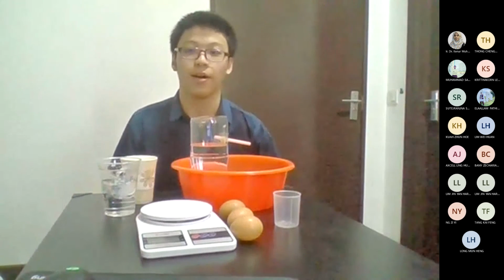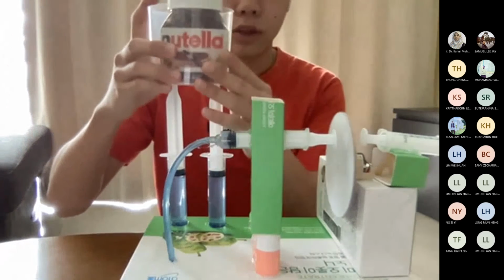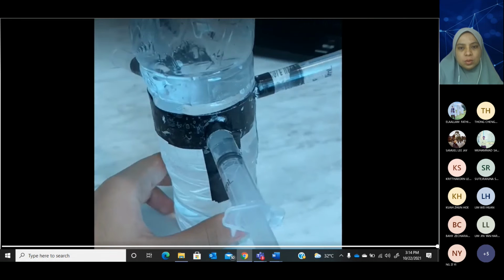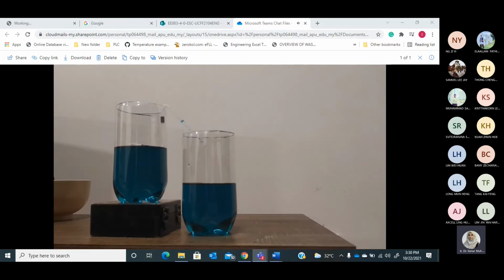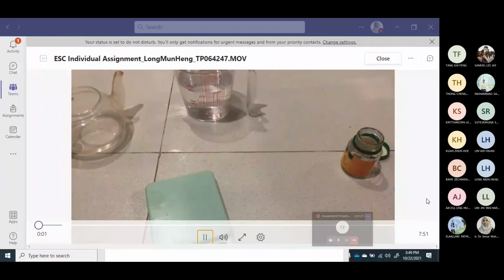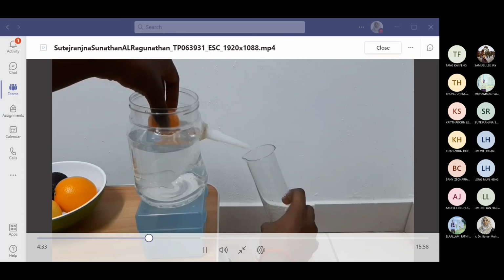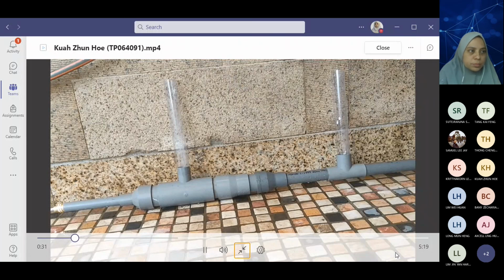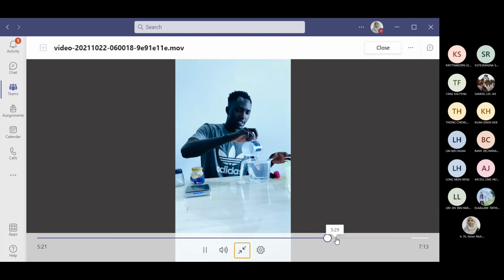ESC-20211022_143329-Meeting Recording